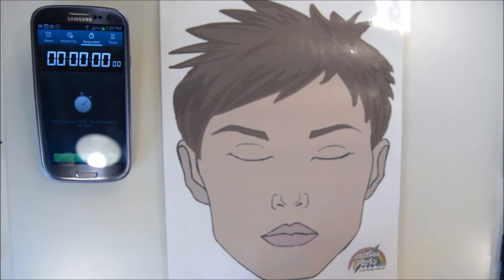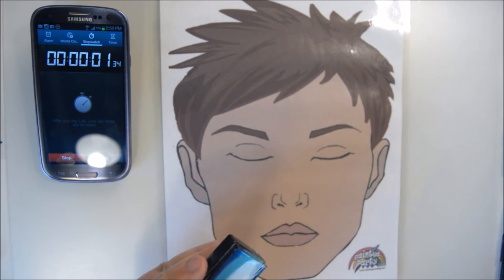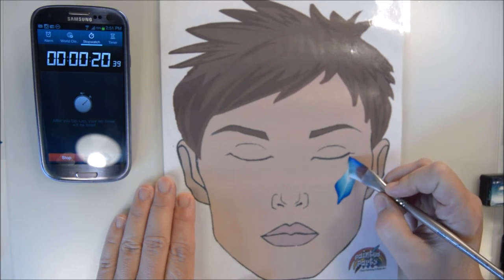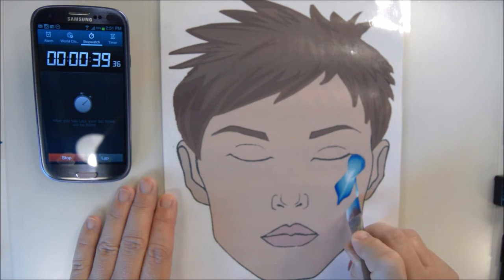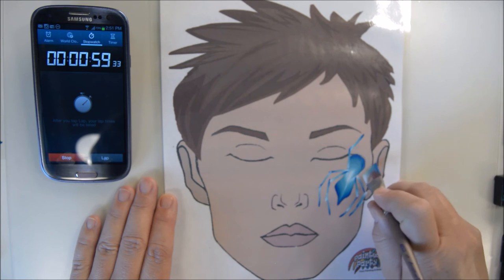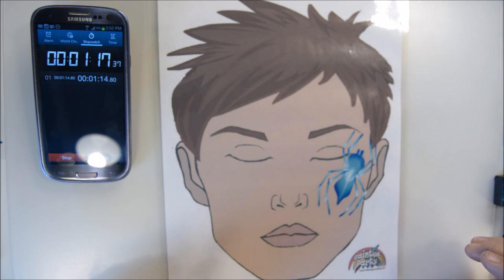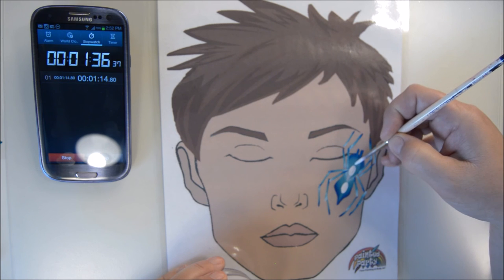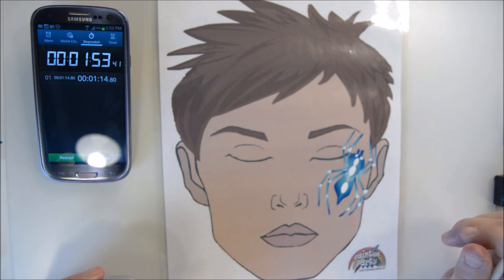Paint Along - 1:53 Minute One-Stroke Tarantula Spider Face Painting Tutorial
Paint this one-stroke Tarantula Spider design face painting along with me in real time, with the stop watch running, so you can see how long they should take and can increase your speed. I also give tips on stopping places along the way so that you can adjust the design for the number per hour you need to paint.

Materials Needed: 5/8" angled shader & #2 round brush, Blue colored one-stroke cake, & white paint.